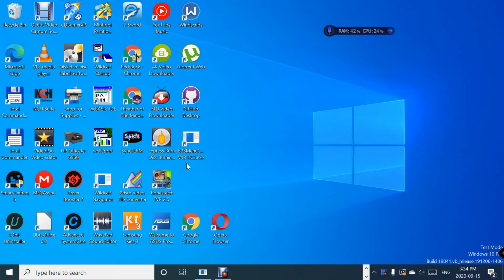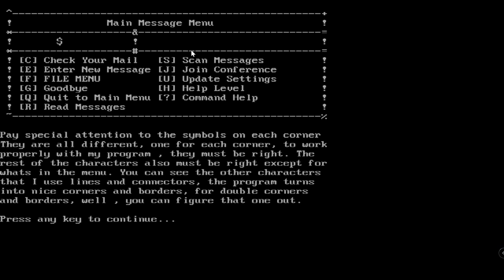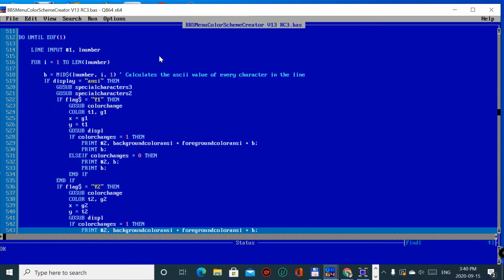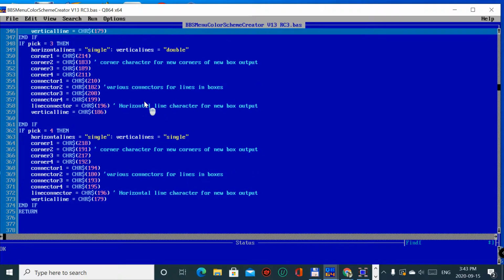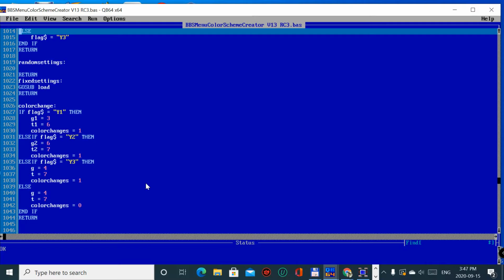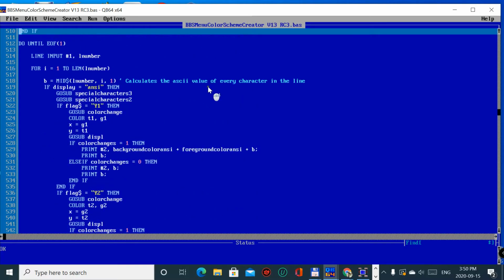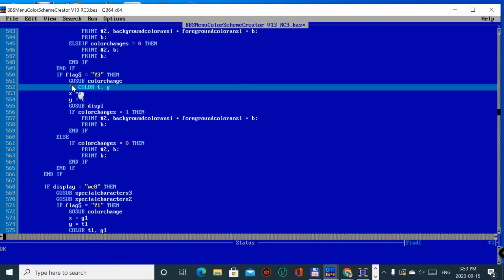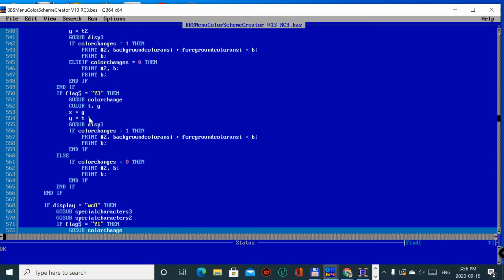The Explanation of my BBS Screen Creator Program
This video tries to show you how I programmed my BBS Color Screen Creator, but it just touches on the tip of the iceberg on how to create something like this.

All I do is explain the main part of the program, not the customizable parts.

The video is narrated by myself, and has audio in it as well as video from the program itself, and a basic explaination of what each part does in the program.

To go into detail would take a long time, my video is long enough as it is so I covered just the main parts of the program, only 23 minutes long.

Russ